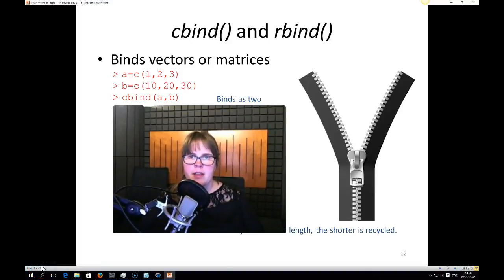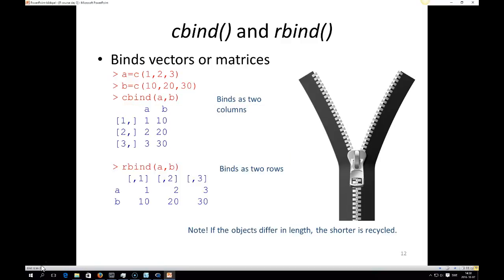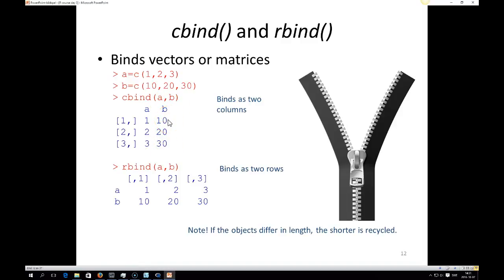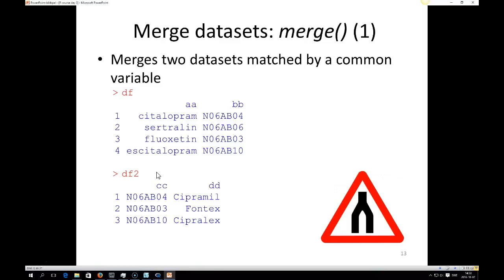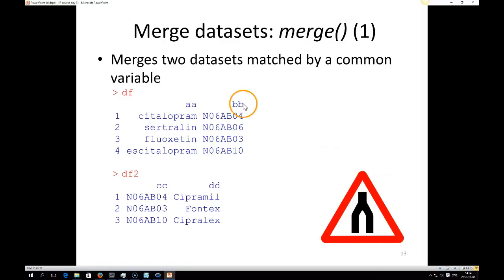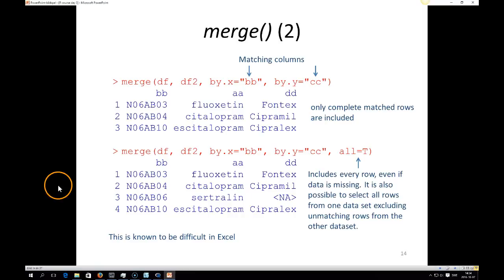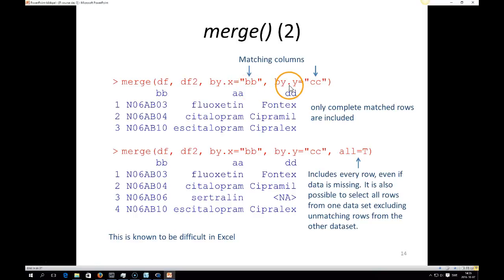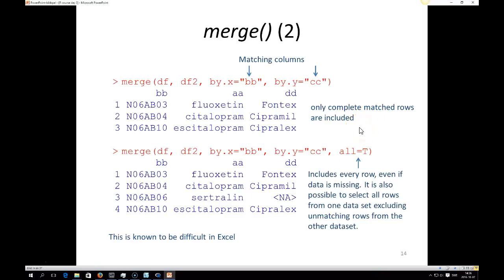Combining datasets in R